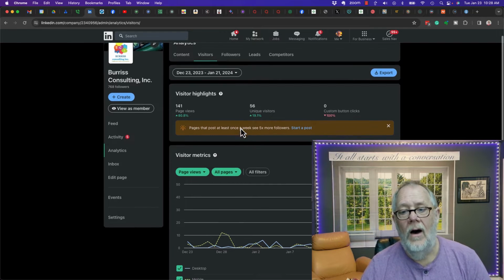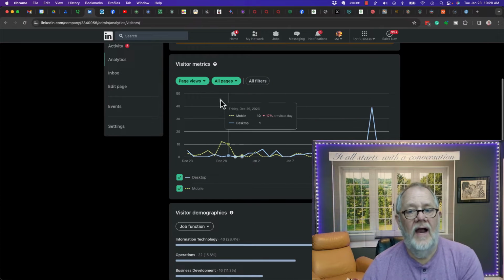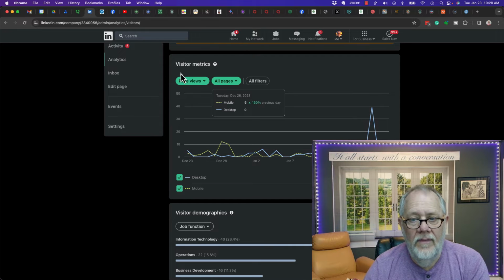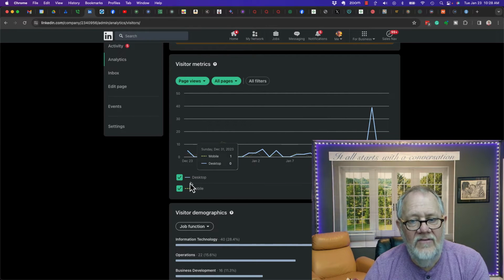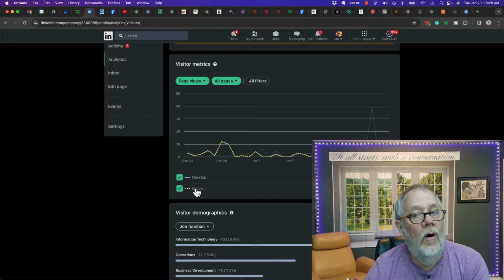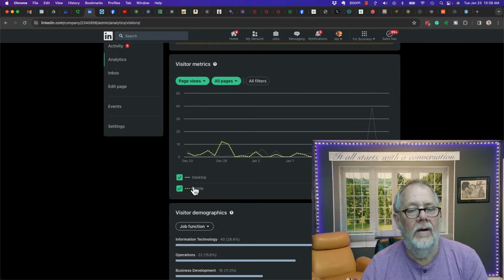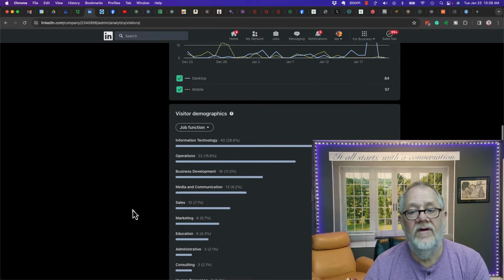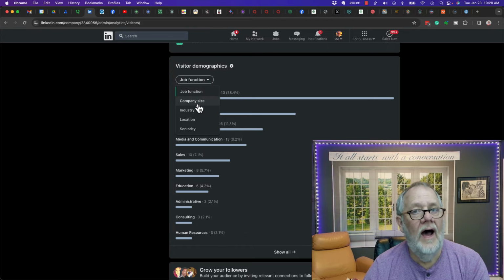Can a LinkedIn Company Page Administrator discover I viewed their LinkedIn Company Page?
I demonstrated what a LinkedIn Company Page Admin has the ability to see when you viewed or engaged on their page or content

Teddy Burriss
LinkedIn Strategist & Trainer